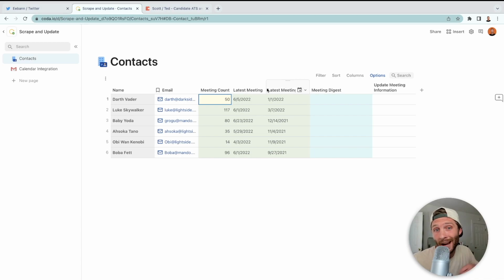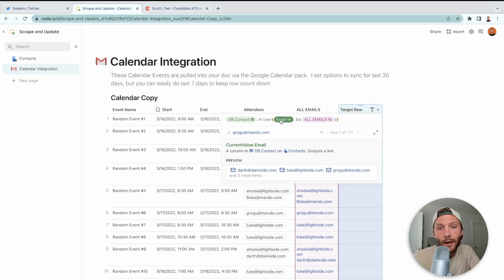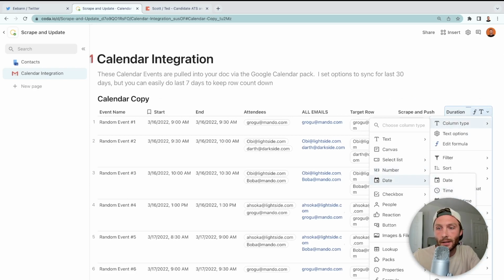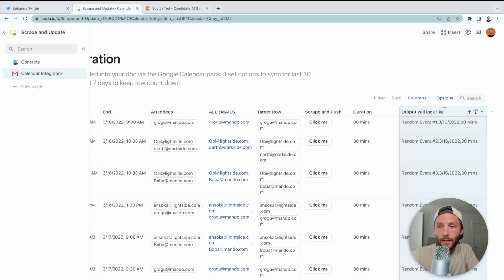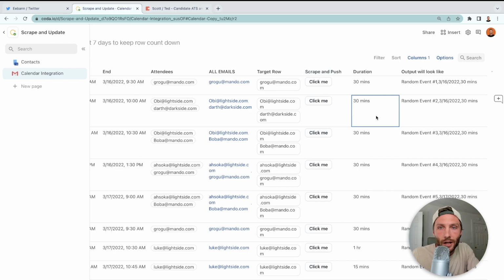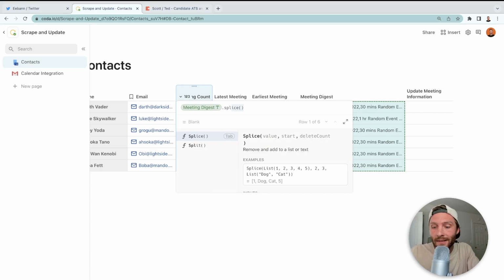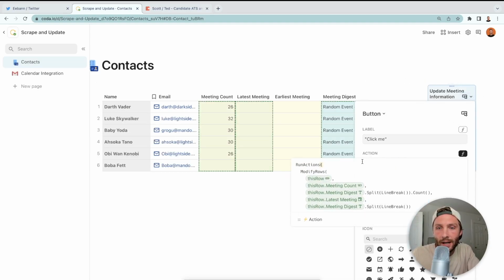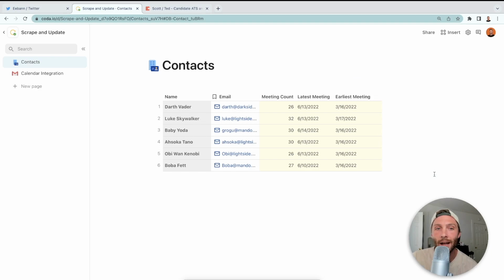WARNING: Advanced Coda technique - Allows you to store way more data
This video demonstrates an advanced method allowing you to store queryable data in a CSV format.

Said another way - store rows as text data to reduce row count and keep your docs flying fast!